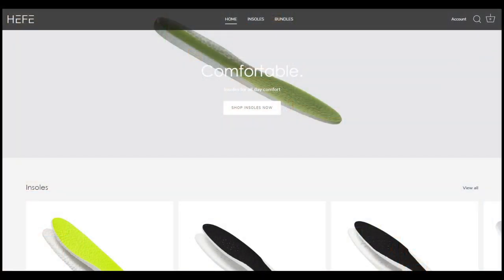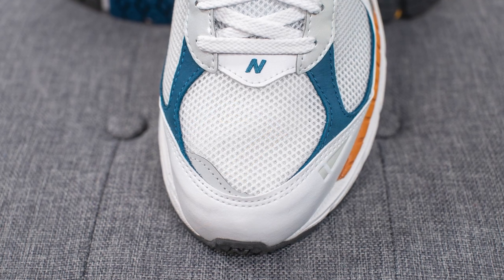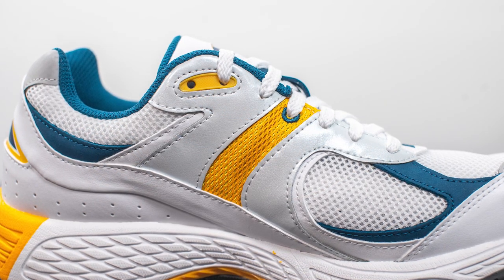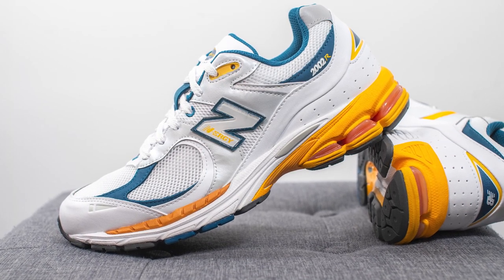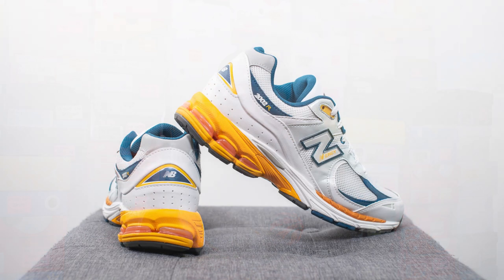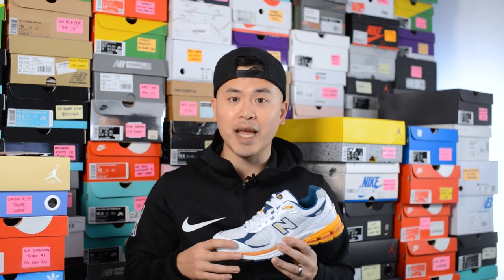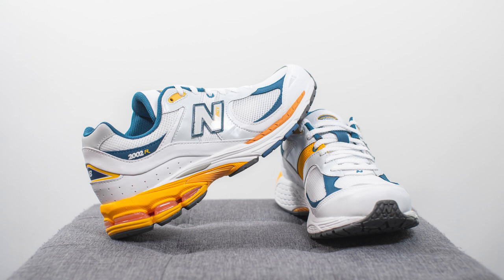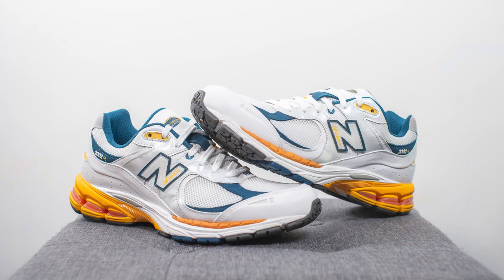New Balance 2002R "White / Lagoon" (ML2002RLA): Review & On-Feet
Today I'm back with another New Balance sneaker review. This time I'm diving deep into the 2002R in the "White / Lagoon" colourway! This pair has a clean, retro look to it with white covering the majority of the shoe, accented with hits of blue and yellow.